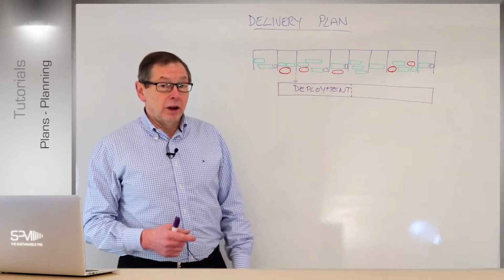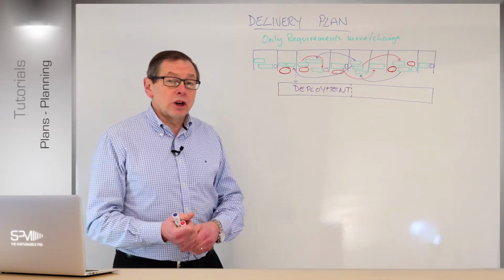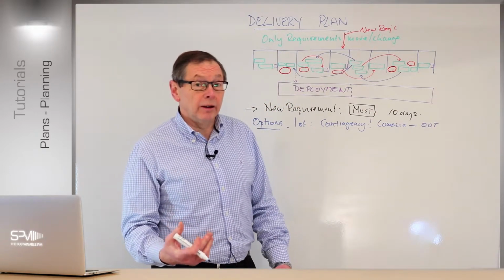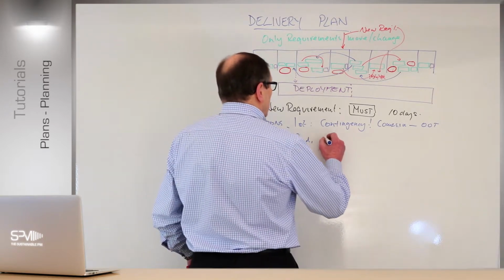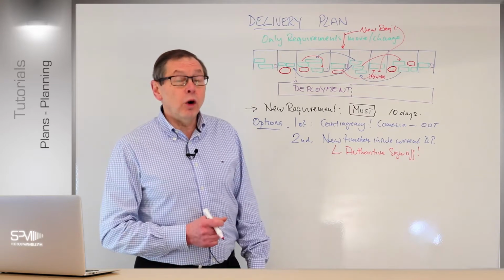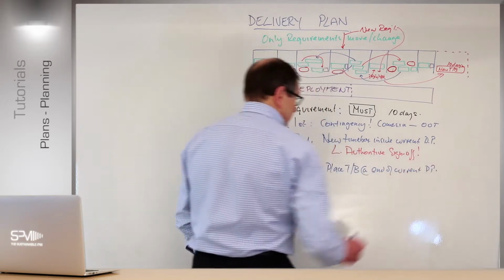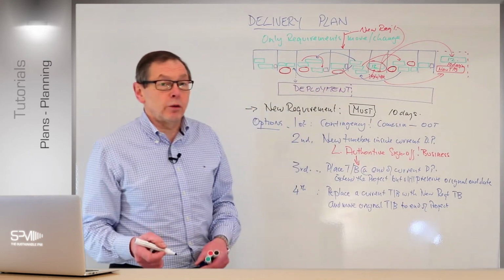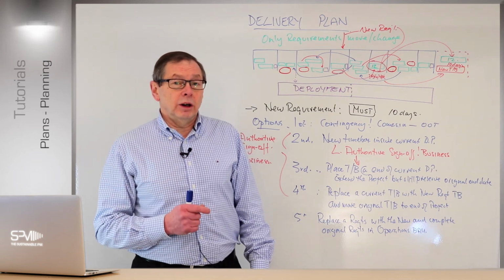Project Management: Delivery Plans - How do we make them work and keep them realistic and viable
The plan we establish during the initial planning for the project is likely to change during the solution build/development timeframe

Here we look at the ways we might need to change the plan should scope change for any reason with a step by step guide on the options you have to accommodating that change...

It is a step by step, "simplest thing first" approach!